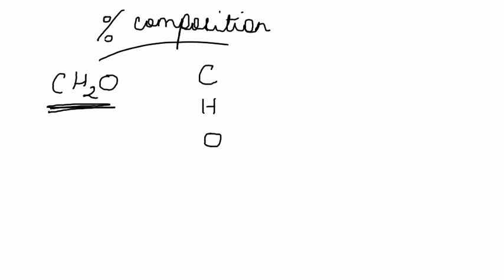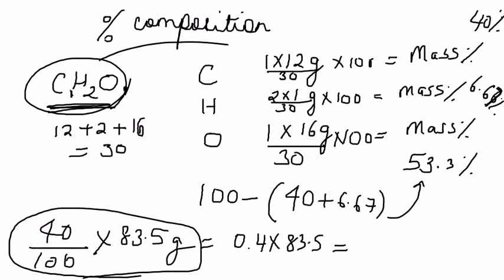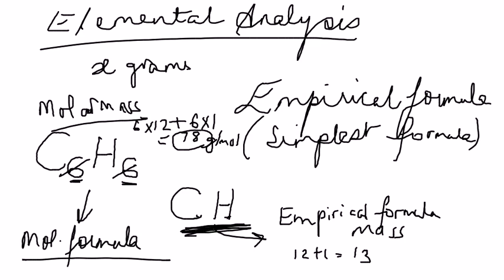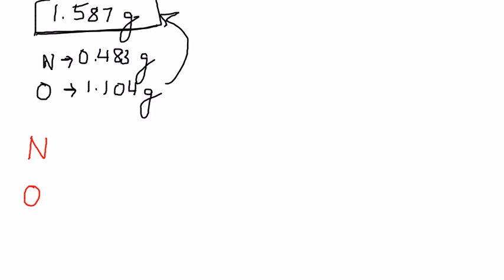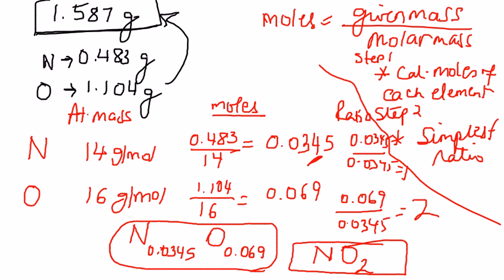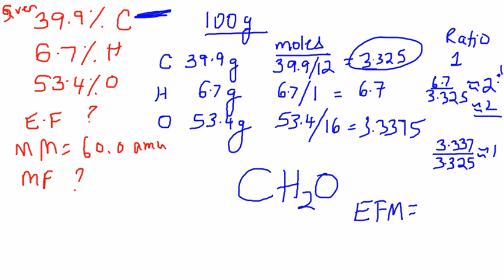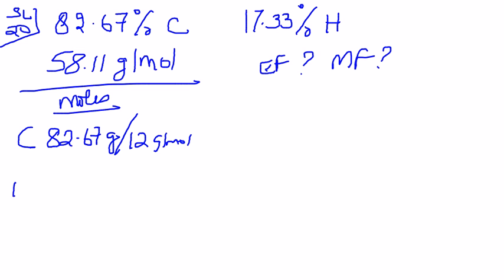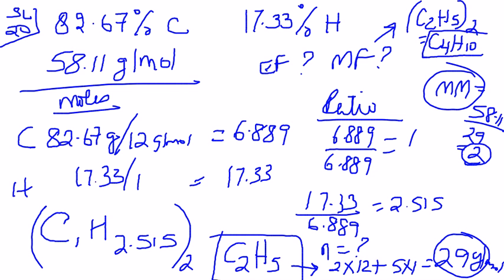% composition and empirical formulae